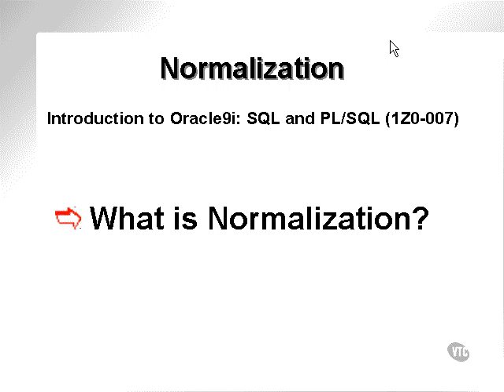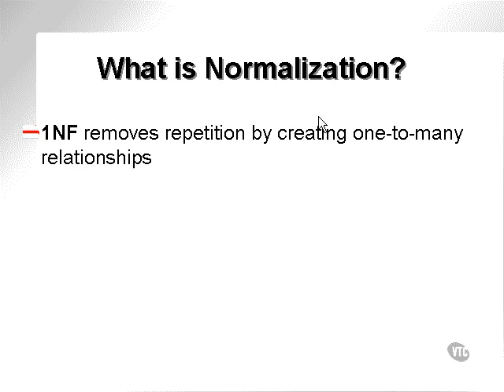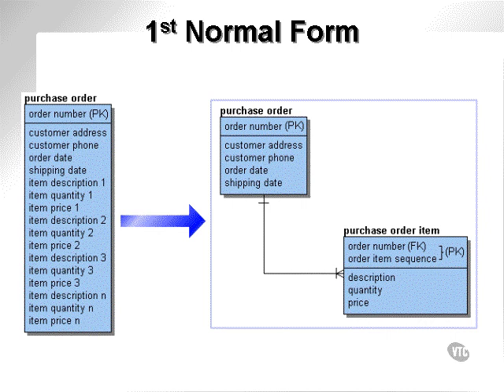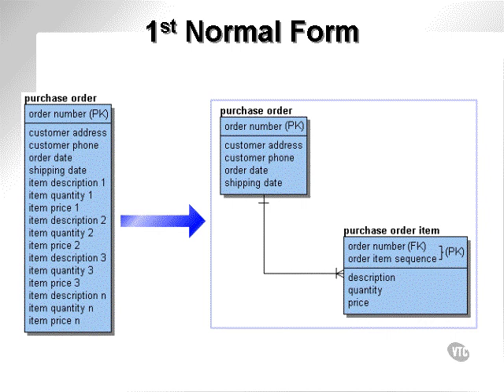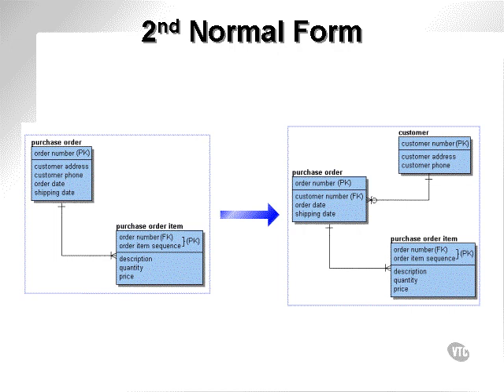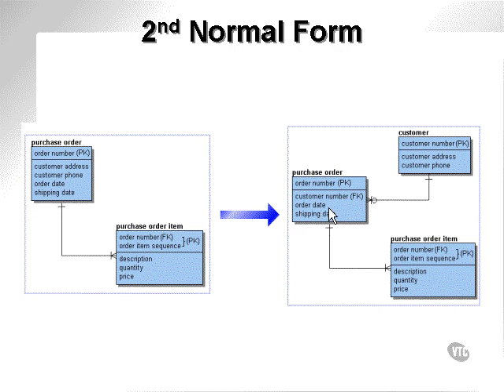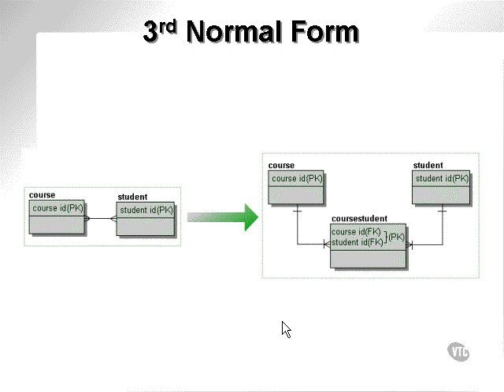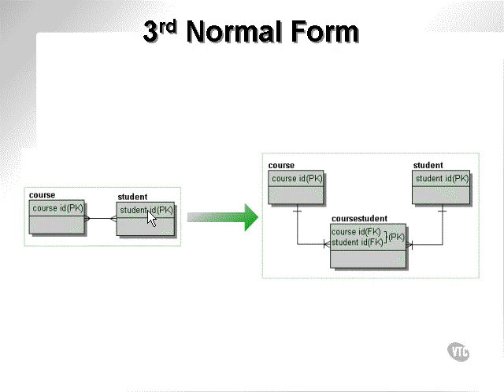learning oracle application developer 9